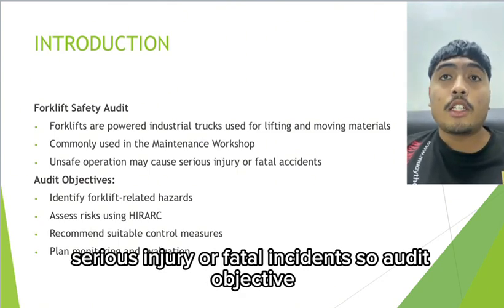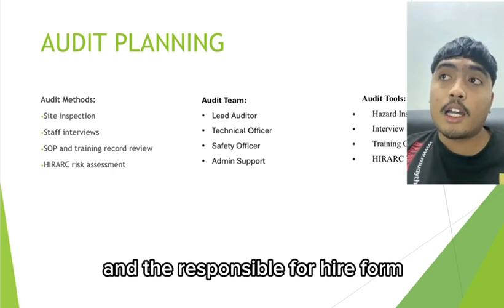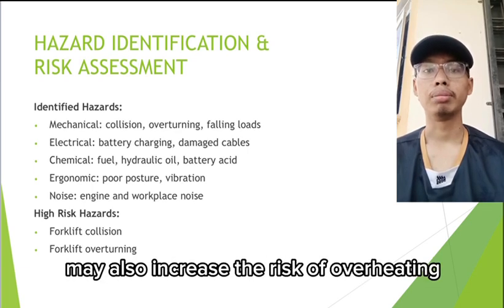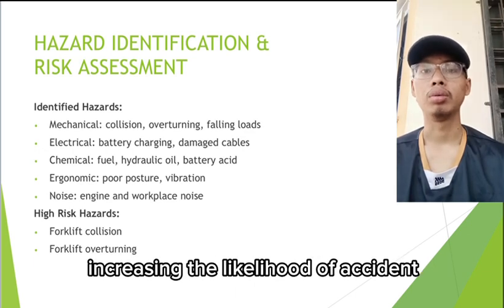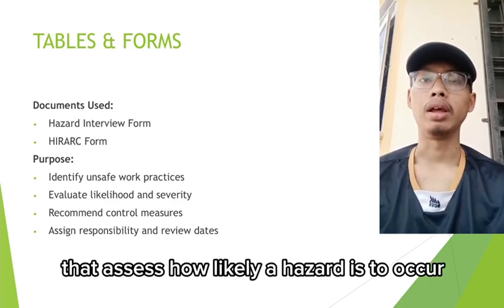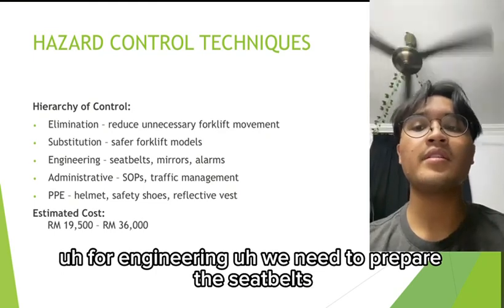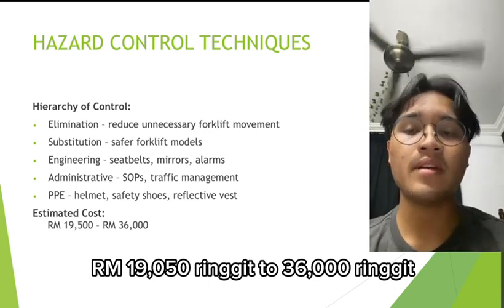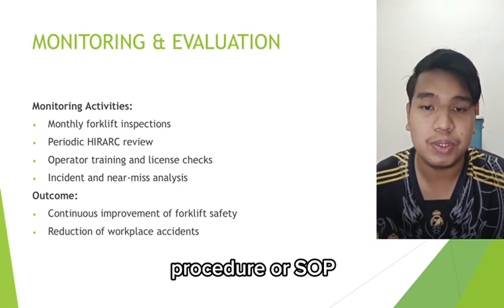OSH Videos presentation: Forklift